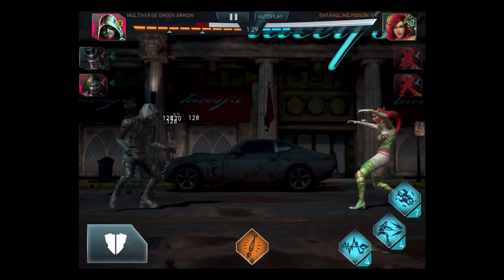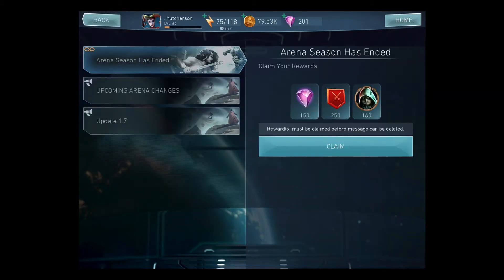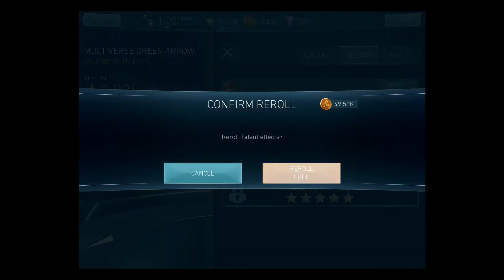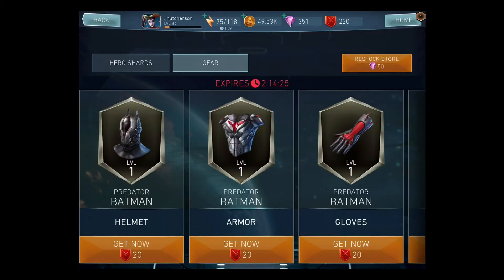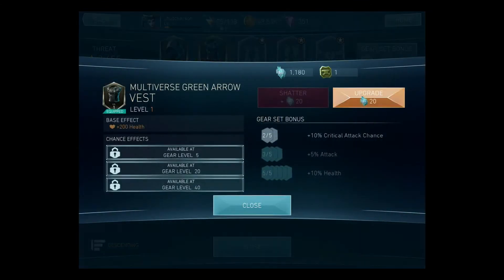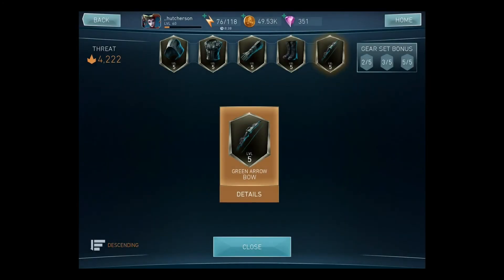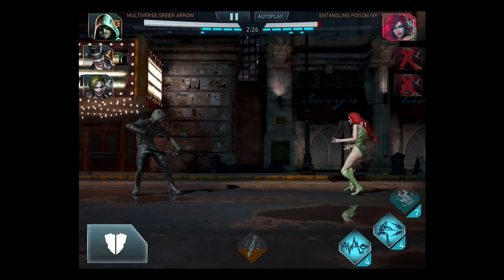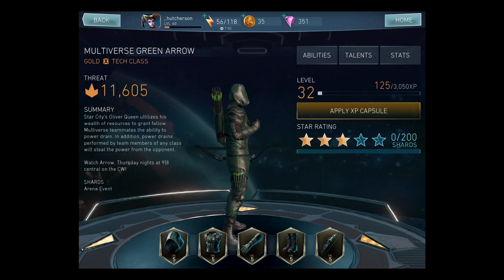Multiverse Green Arrow - Unlocked - Injustice 2 Mobile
Fresh from the Arena and ready to level up Multiverse Green Arrow!